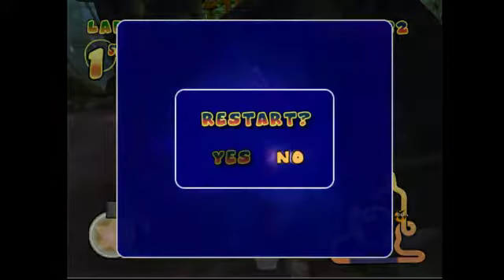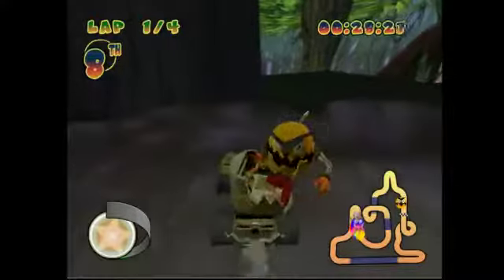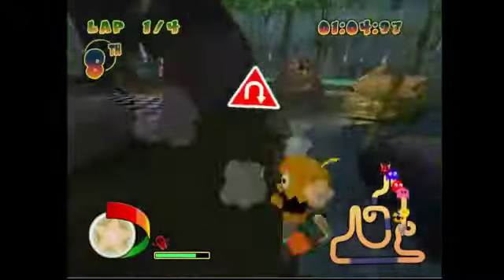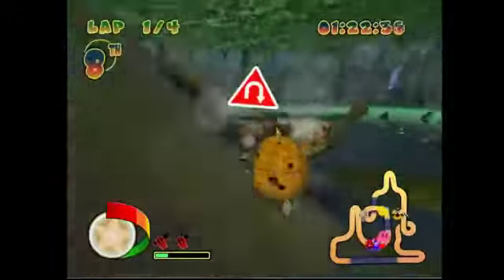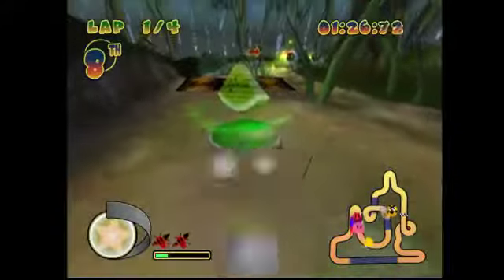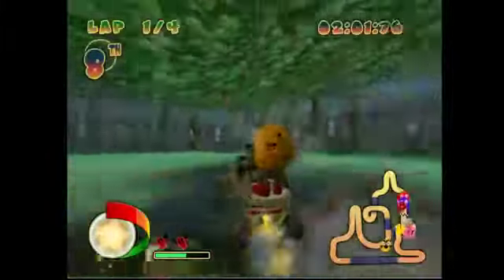Winding Wetlands Skip Tutorial